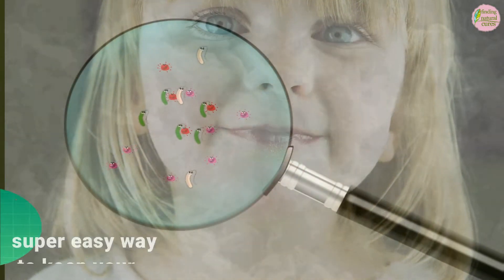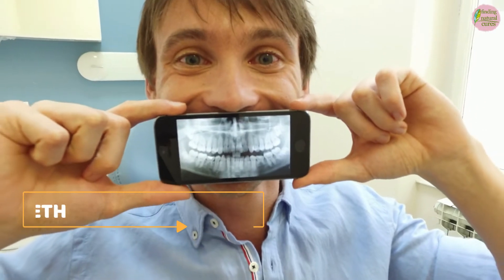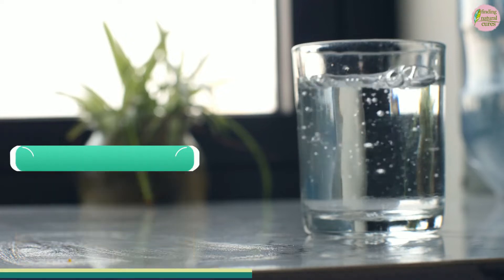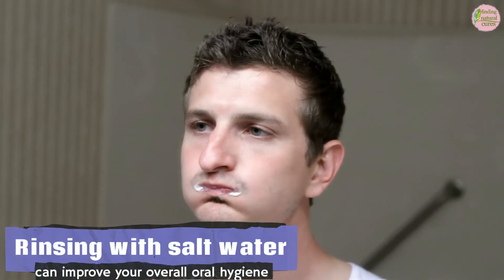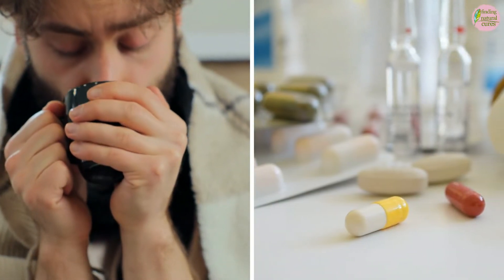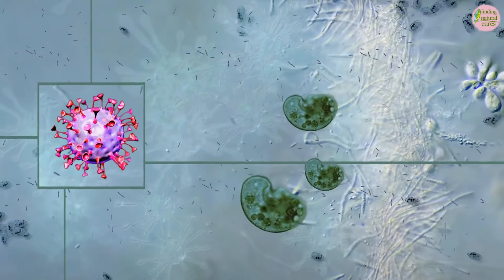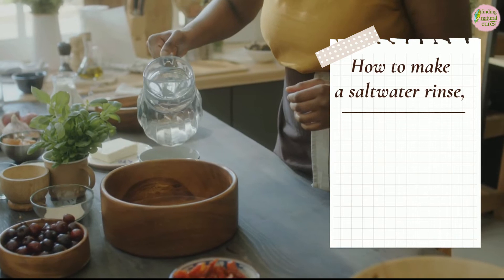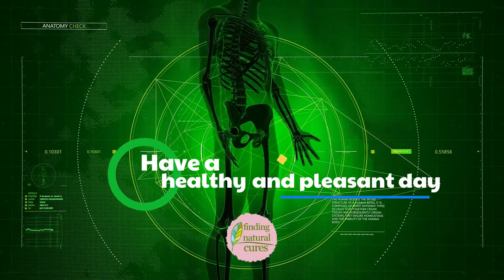BENEFITS OF RINSING THE MOUTH WITH SALT WATER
Would you like to learn a super easy way to keep your mouth healthy? In this video we will be talking about the benefits of rinsing the mouth with salt water and show the most effective way to prepare the salt water mixture.
➡️ 1. REDUCES BACTERIA: Saltwater rinses can be helpful in stopping growth of bacteria in your mouth. A salt water rinse increases the pH balance inside your mouth, creating a much more alkaline oral environment.
➡️ 2. PROTECTS YOUR TEETH: A balanced pH level isn’t just useful in keeping bad bacteria to a minimum. The protective enamel coating of your teeth also needs a balanced pH level.
➡️ 3. ELIMINATES BAD BREATH: Bad breath may come from an infected tooth, infected gums or low oral hygiene. But basically, they all emerge from a simple cause: Presence of bad bacteria.
➡️ 4. STOPS THE BLEEDING: Rinsing regularly with salt water can improve your overall oral hygiene and stop the bleeding.
➡️  5. RELIEVES A SORE THROAT: The salt water helps wash away the mucus that lines the throat and helps reduce inflammation.
➡️  6. CAN HELP REDUCE SYMPTOMS OF COVID-19 INFECTIONS: Researchers conclude that salt water will not cure COVID-19, nor remove the SARS-CoV-2 virus from the body, but salt water gargle or using it to irrigate nasal passages can help reduce symptoms.
➡️ HOW TO DO A SALTWATER RINSE
To make a saltwater rinse, add half a teaspoon of salt to a cup of warm water. Swish the rinse around your mouth for ten to twelve seconds, then spit it out.

🎼CREDIT FOR MUSIC:
Perfect muse - Lucky number

⏰TIMESTAMPS
0:00 - Intro
0:20 - Reduces the Bacteria
0:45 - Protects Your Teeth
1:25 - Eliminates Bad Breath
1:54 - Stops the Bleeding
2:20 - Relieves a Sore Throat
3:03 - Can Help Reduce Symptoms of Covid-19 Infections
4:07 - How To Do Salt Water Rinse